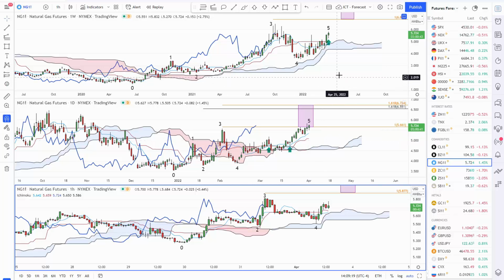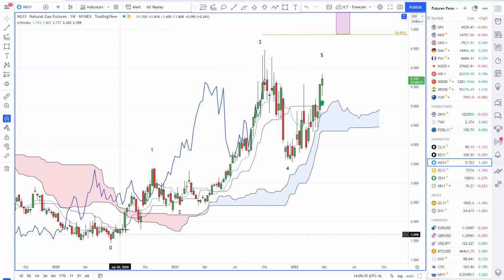How High will Natural Gas Rise?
Ichimoku Cloud analysis of the US Natural Gas futures market favors the bulls. See where Natural Gas is headed and the opportunity for buyers.

Get free, immediate access to daily Ichimoku Cloud US Dollar analysis! This valuable resource includes weekly, daily and 60 minute Ichimoku Cloud US dollar charts with full wave counts and price targets. Plus an end of day US dollar forecast video!